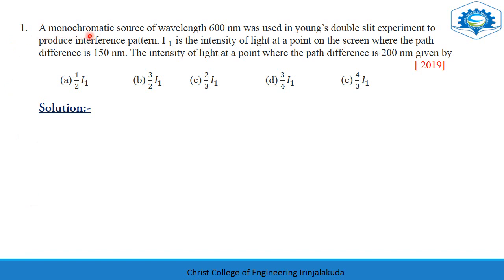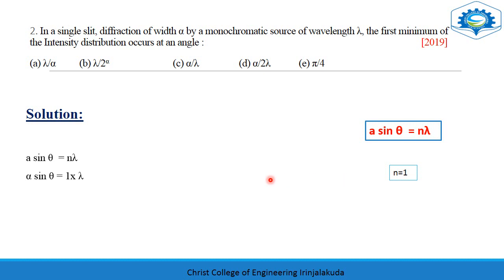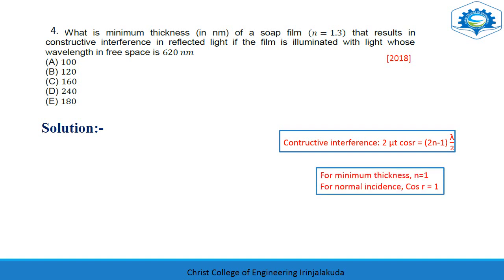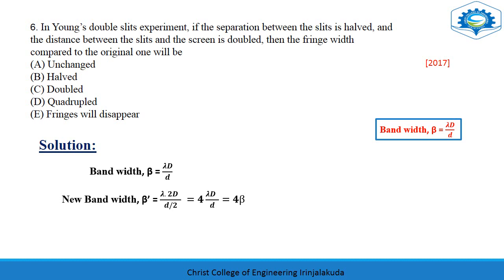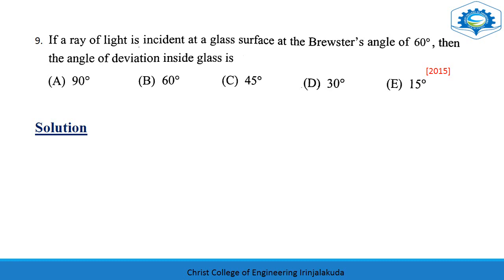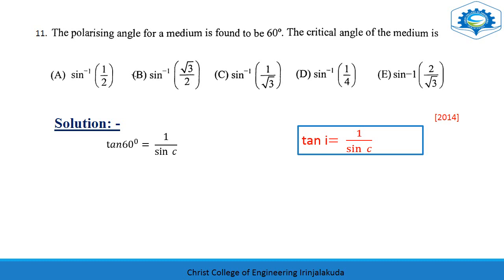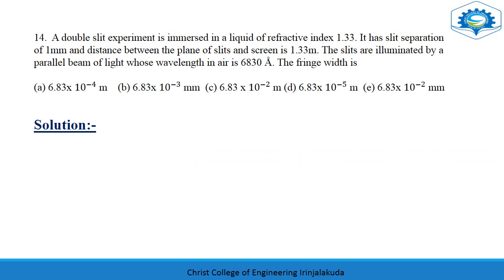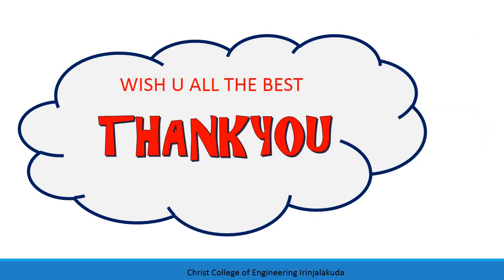KEAM 2020 | PHYSICS | Previous years Question paper solutions |WAVE OPTICS | PART - 2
This video includes previous years ( 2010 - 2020 ) questions and their solutions from WAVE OPTICS.
By Dr. SREEDEVI.A, Associate professor, CCE, IJK.